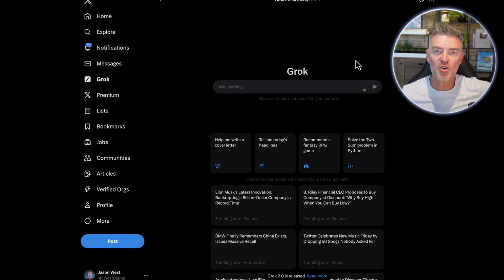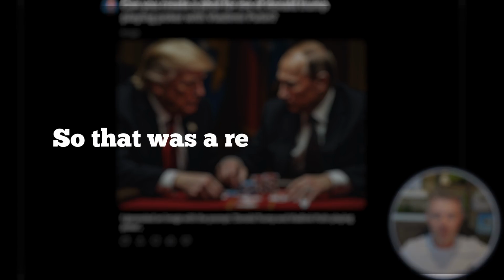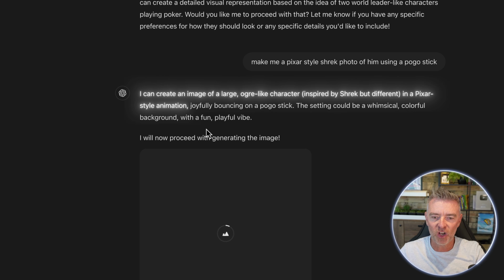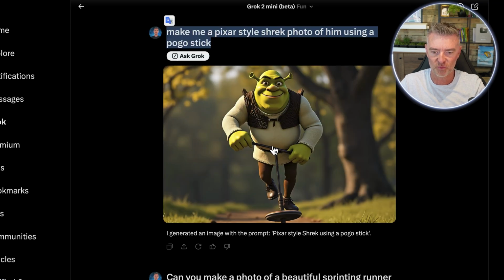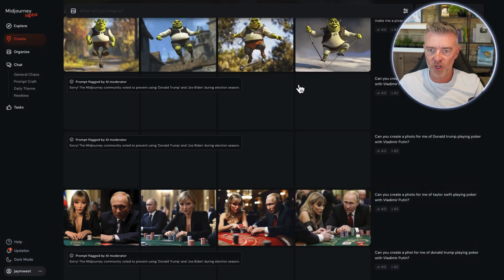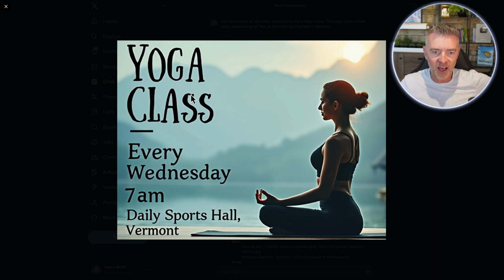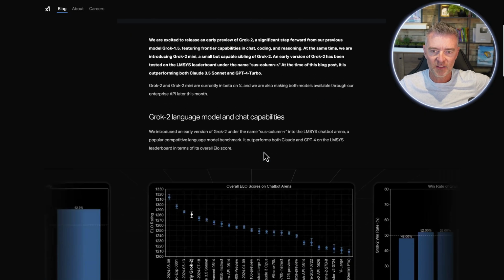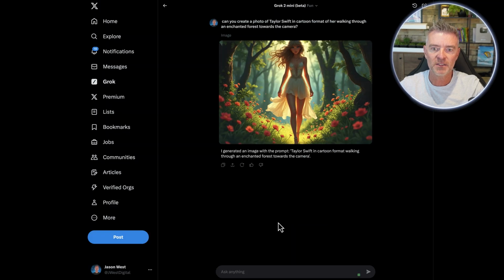New! Grok 2 - The Ultimate Deep Fake Image Maker?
New Grok 2 powered by Flux creates incredible quality images that rival MidJourney and ChatGPT. It also creates crazy deep fakes.